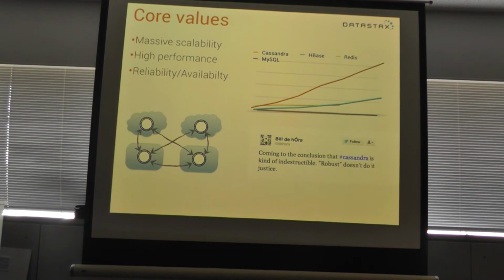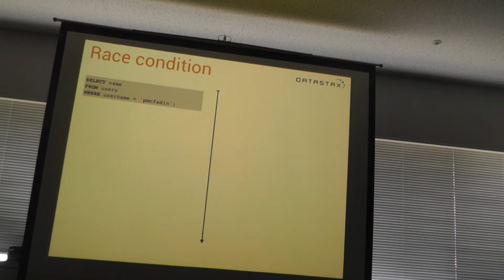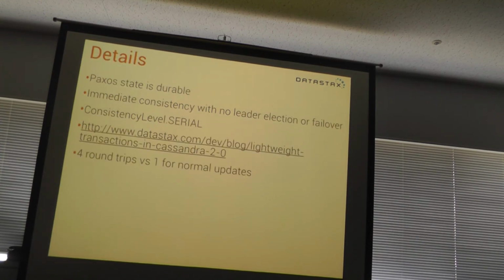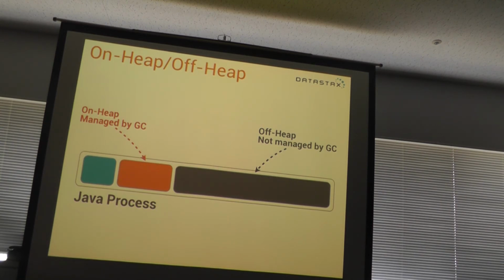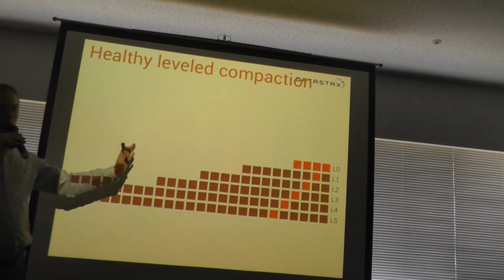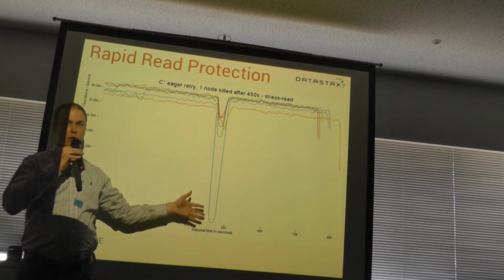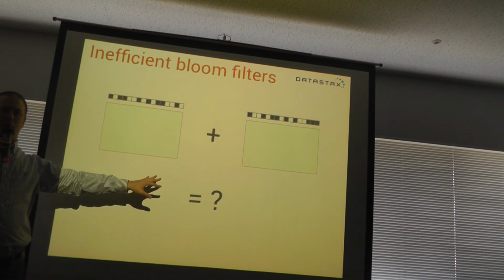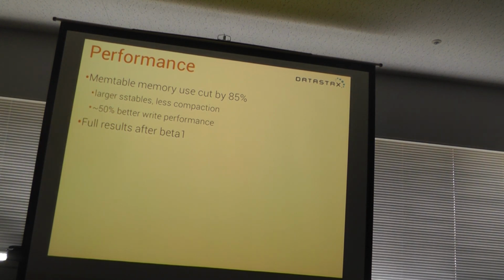Cassandra 2.0 and 2.1.